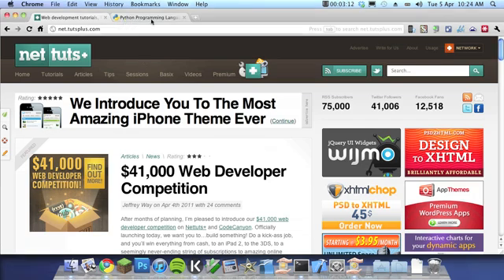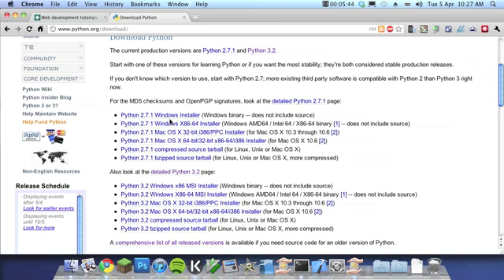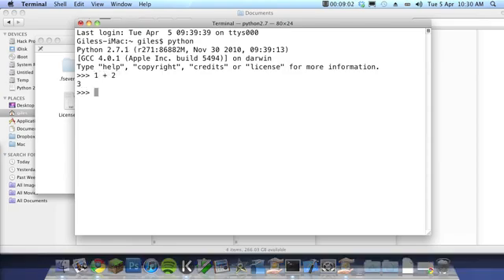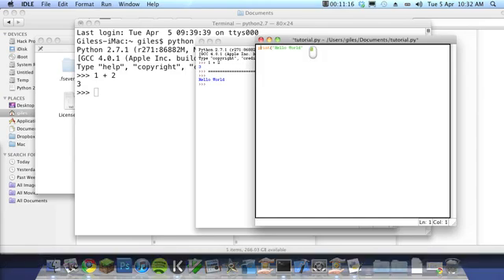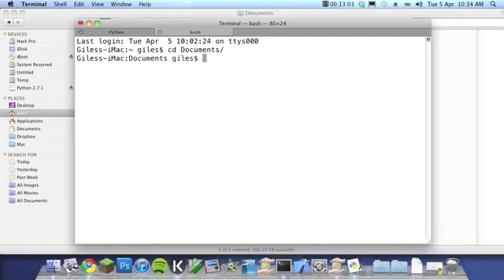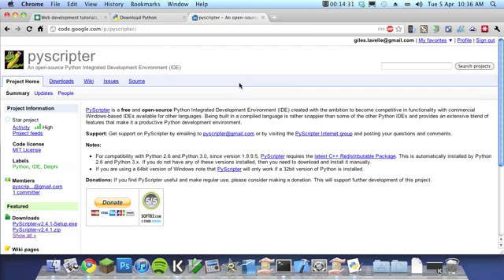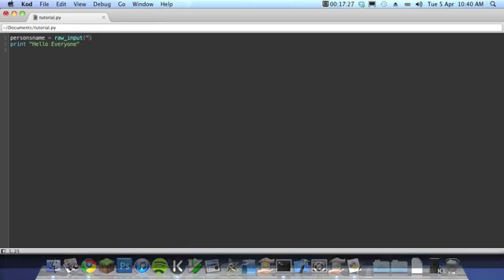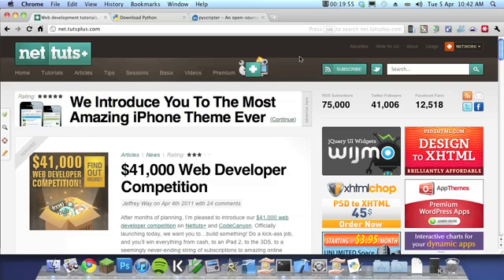Python from Scratch: Getting Started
Welcome to Python from Scratch
, where I'm going to teach you the ins and outs of Python development... from scratch.